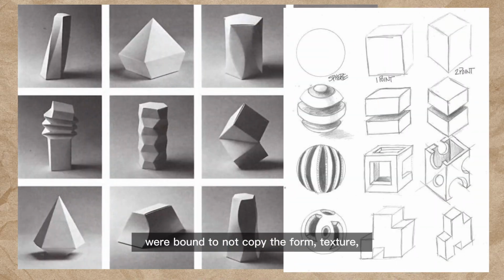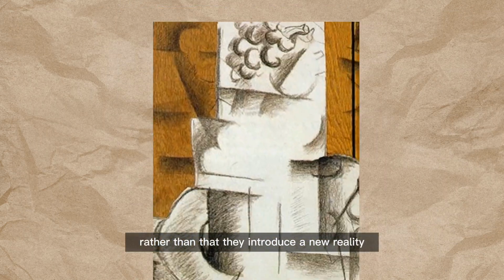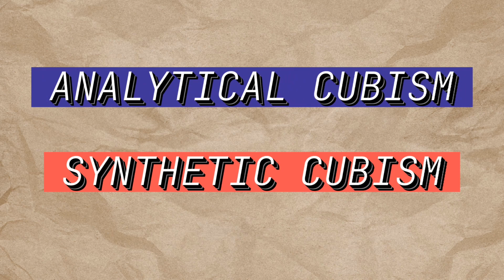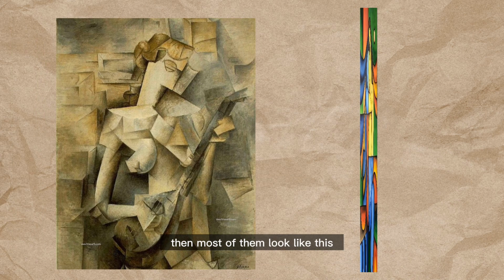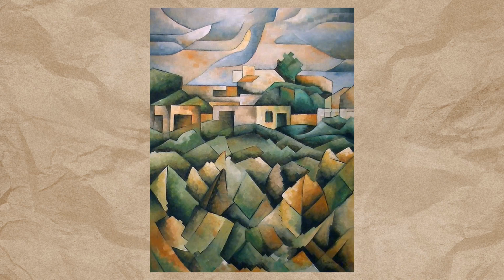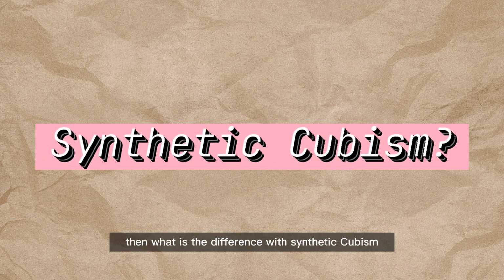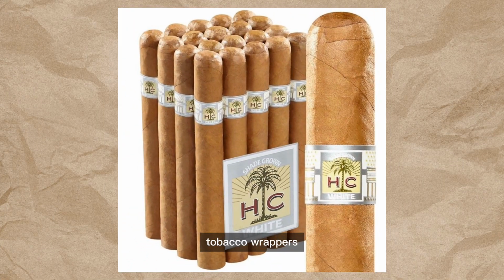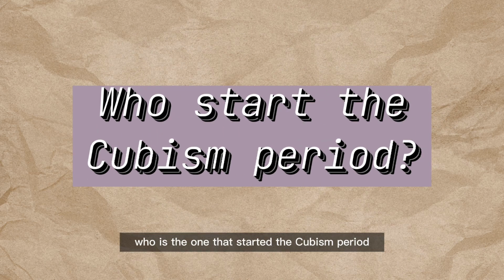Father of Cubism - GEORGES BRAQUE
ATH435 Art and Design History and Theory

Milia Nurlaili Binti Mahadi - 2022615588

Video assignment for degree
Theme: Cubism period

All materials and sources are not mine and belong to original owner